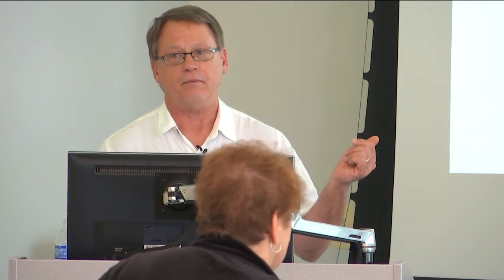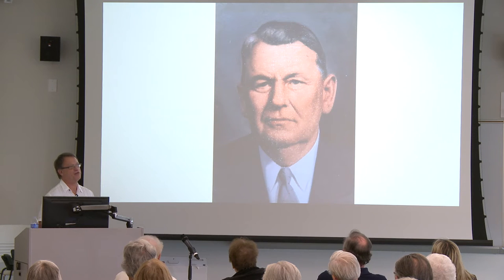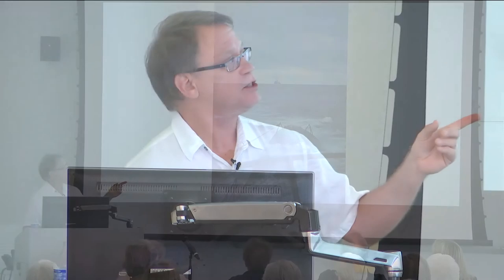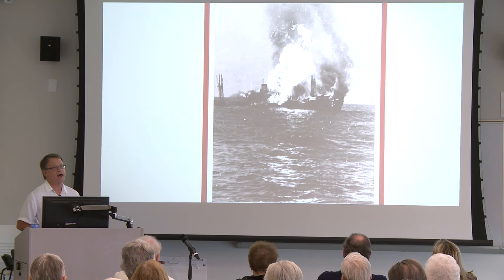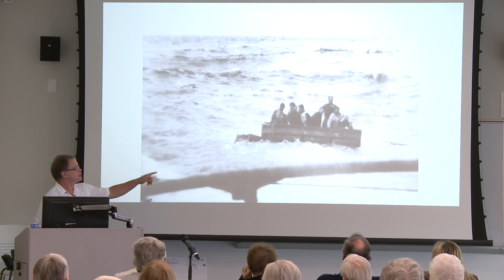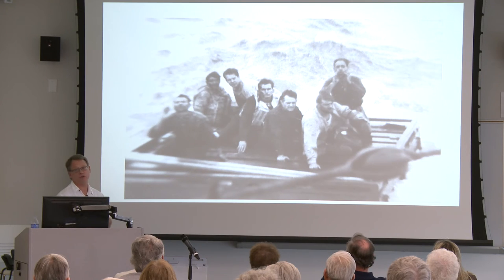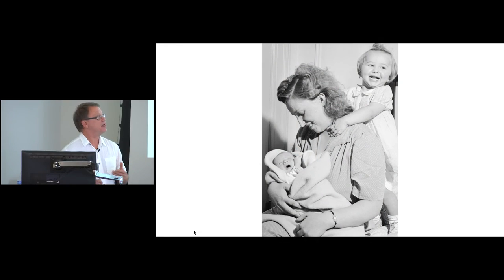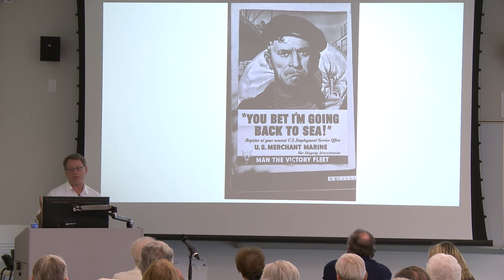Science on the Sound Lecture Series: "Mathews Men"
This program was Broadcast Live on May 19, 2016.

The UNC Coastal Studies Institute (UNC CSI), in conjunction with Duck’s Cottage Books, is hosted a lecture and book signing as part of its  “Science on the Sound” lecture series.  This series, held monthly, highlights research on coastal topics and issues in northeast North Carolina.  This month, the series featured William Geroux, author of a recently published book entitled, “The Mathews Men: Seven Brothers and the War Against Hitler's U Boats”. The program explores the connection between the captains of Mathews County Virginia and the shipwrecks of the Battle of the Atlantic that took place off the North Carolina Coast during WWII.

During the first half of 1942, Hitler’s U-boats led a campaign to cut off supplies to the European front by attacking merchant vessels off the eastern seaboard of the United States.  During this time, German U-boats sank hundreds of merchant vessels, with almost 100 lost off the North Carolina coast alone.  This battlefield and its shipwrecks have been the focus of an ongoing archaeological expedition led by NOAA’s Office of National Marine Sanctuaries and partners from the UNC Coastal Studies Institute, East Carolina University and the Bureau of Ocean Energy Management.  Since 2008, a team of archaeologists and scientific divers have conducted an annual underwater field expedition on the remains of vessels from the Battle of the Atlantic off the North Carolina coast. The project cataloged the sites, and began the process of identifying impacts from both environmental and cultural factors.  In addition, the data gained from the project serves as a baseline for future monitoring and scientific research.  An exhibit of mini-documentaries, three-dimensional models, photography and videography from the expedition was shown prior to the lecture and during a book signing.